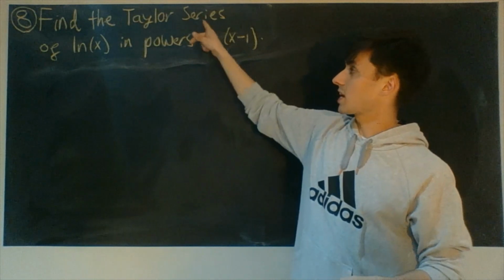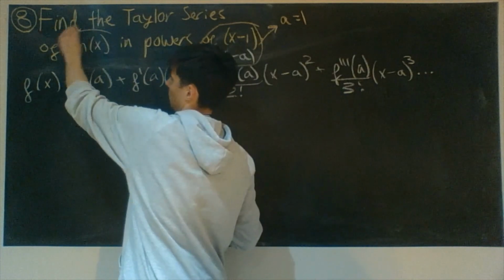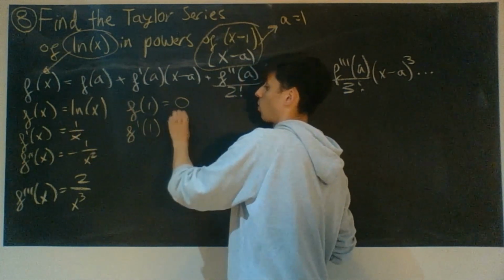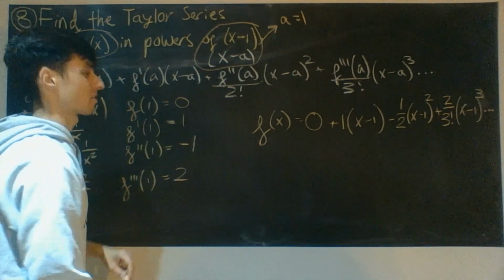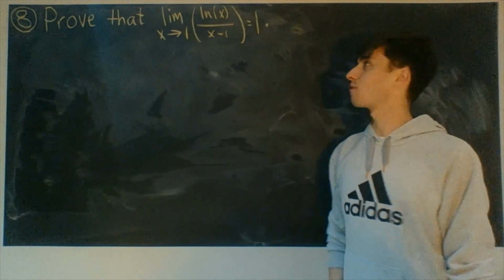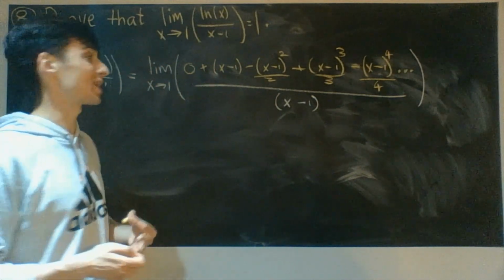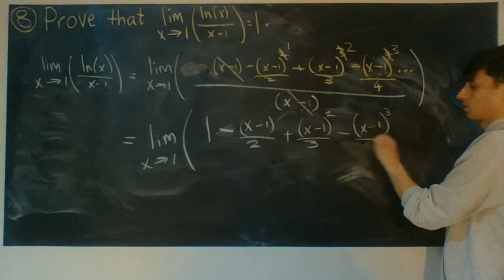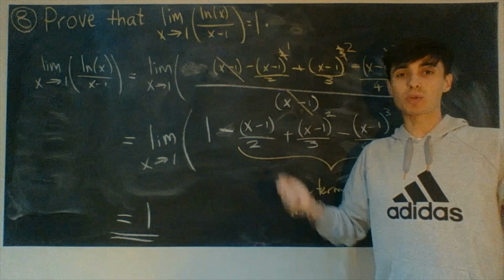I can't believe SHE discovered the Taylor series for ln(x)... (Further Pure 1 June 2022 Question 8)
Apologies, the screen freezes briefly at 5:54... I am just writing down the final (cubic) term of the Taylor Series there though: (x-1)^3 / 3.